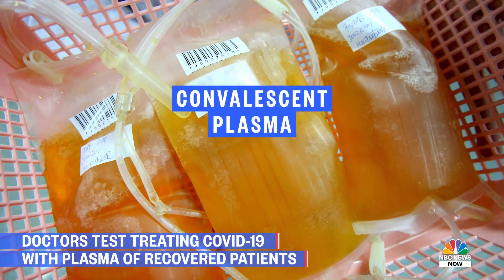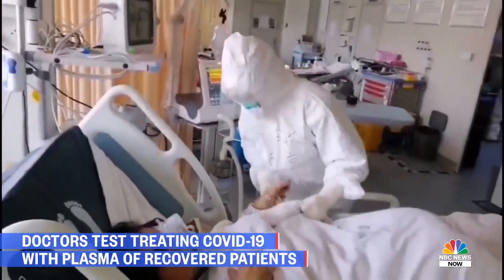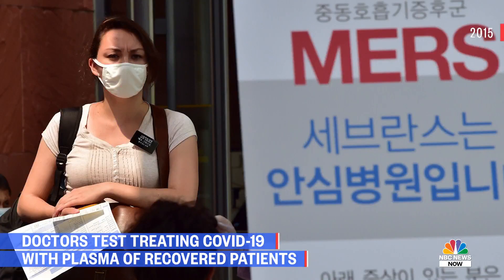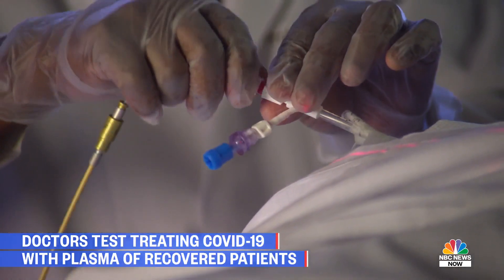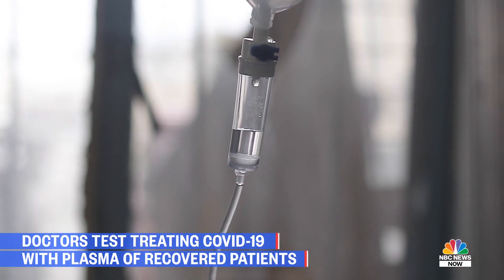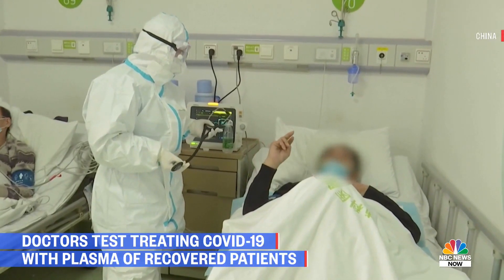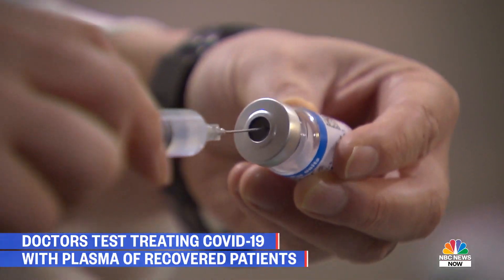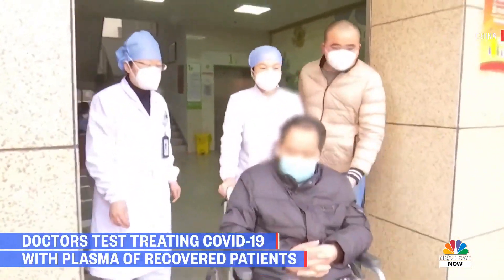Doctors Test Treating COVID-19 With Plasma Of Recovered Patients | NBC Nightly News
Houston Methodist Hospital got the green light to start treating COVID-19 with the plasma of recovered patients. Dr. Eric Salazar, the hospital’s lead investigator, talked to NBC News about the treatment and how it will work.

Connect with NBC Nightly News online!